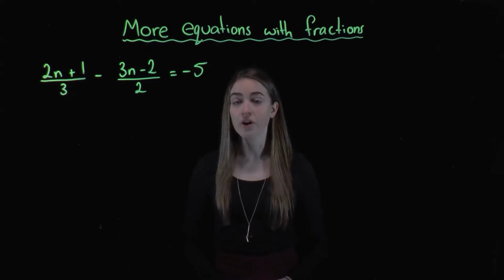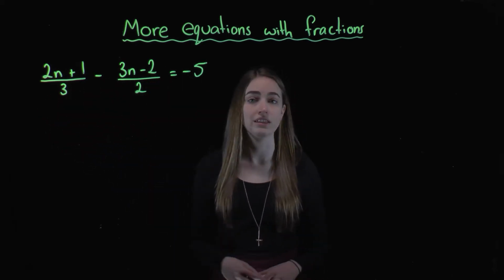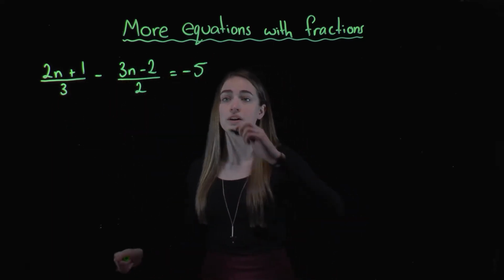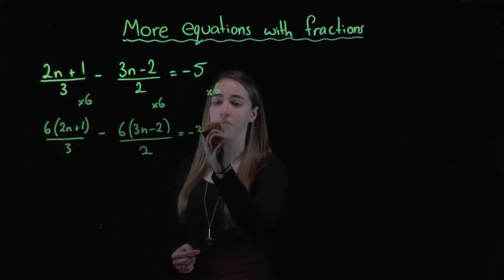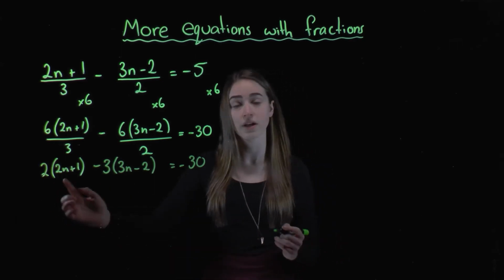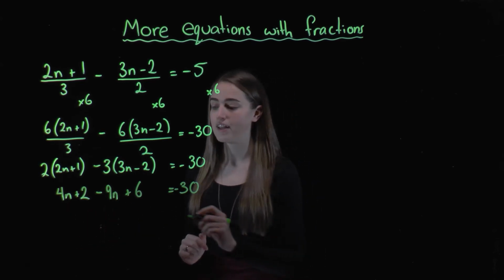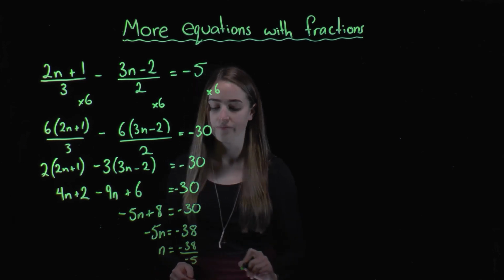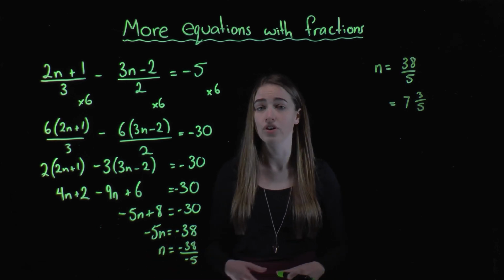More equations with fractions